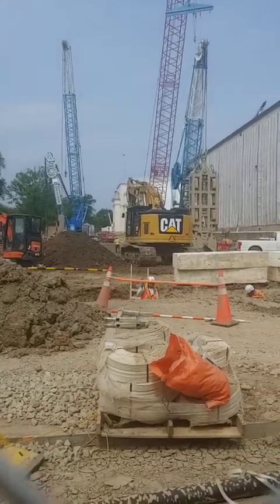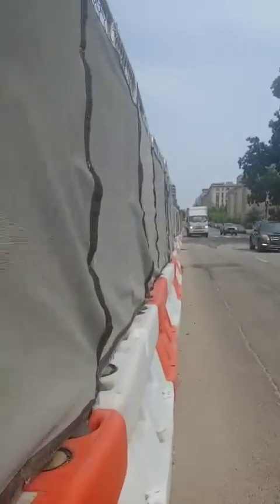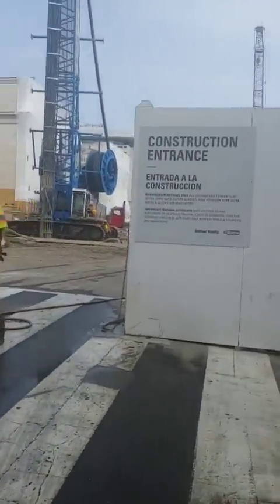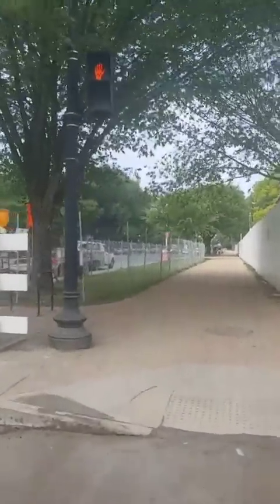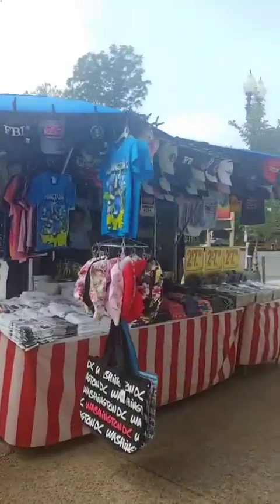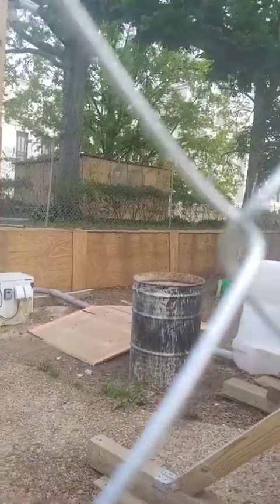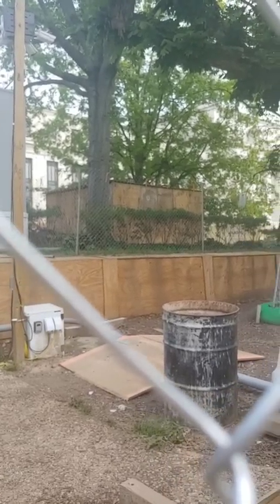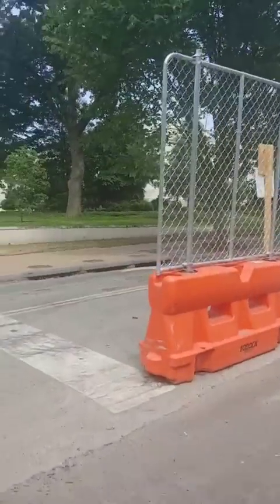6/9/23 Nancy Drew-One Video(10:45am)- Fed Reserve Complex Update-May Get to Go to GITMO Soon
as a bookmark on your browser and when you shop on Amazon click it first then shop as normal. The channel gets a very small percentage of kickback.

Also: Follow Nancy on Telegram

One More Thing- Don't Feed the Trolls, if they get too out of hand they will get banned...